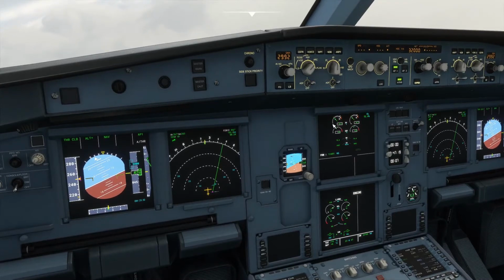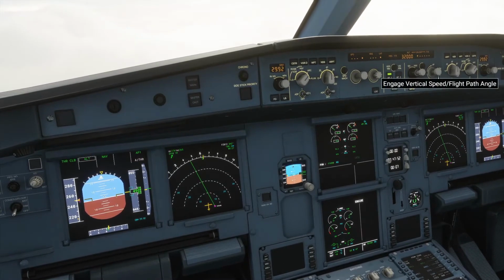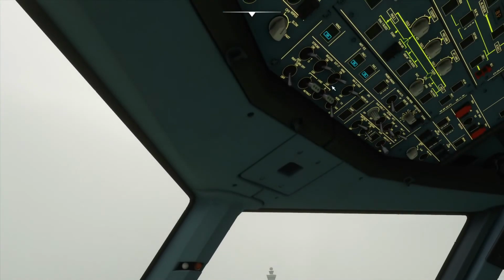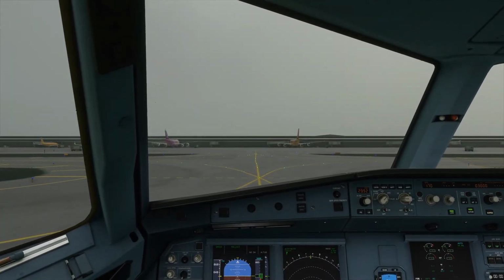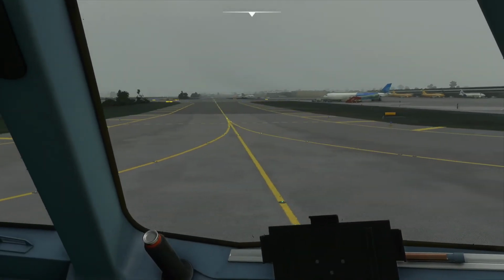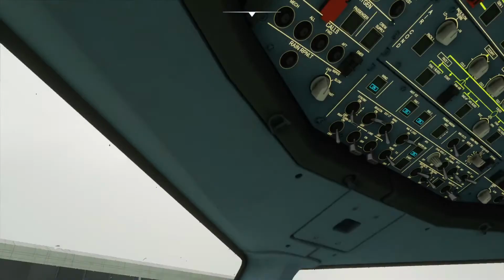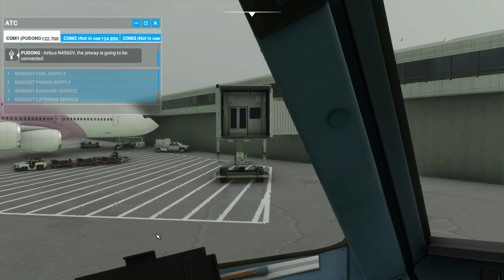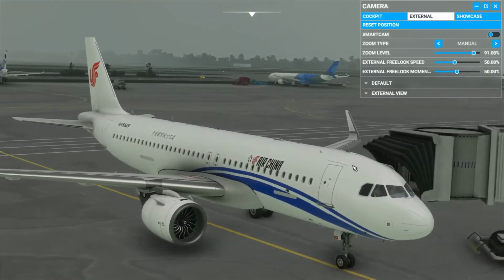Zhangzhou - Shanghai | Multiplayer Flight Stream Exert | Microsoft Flight Simulator 2020